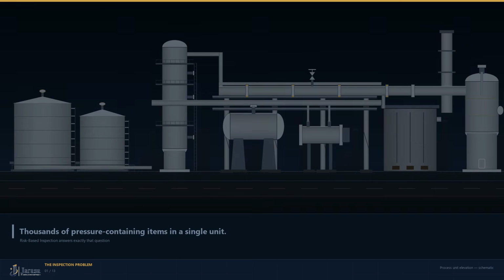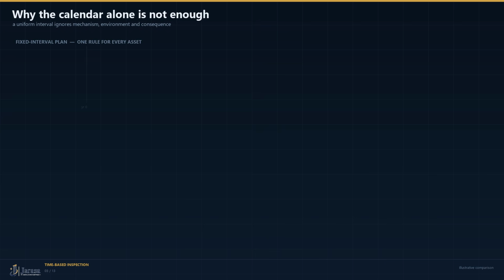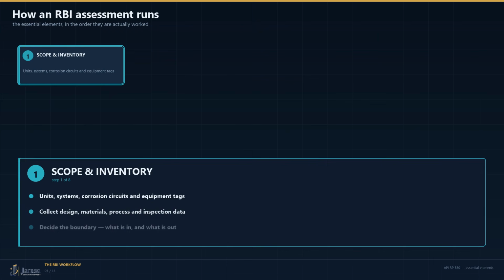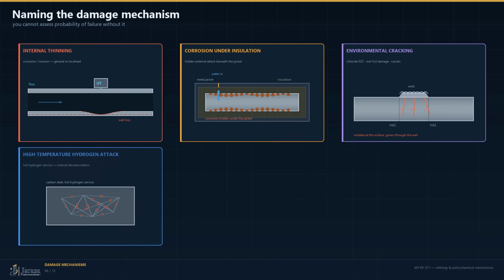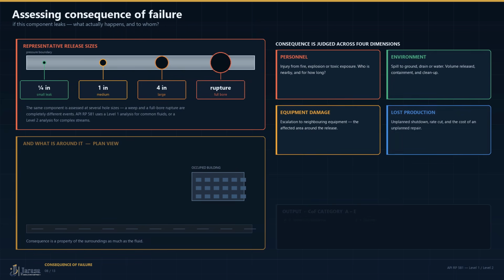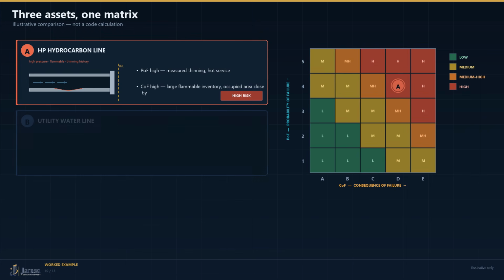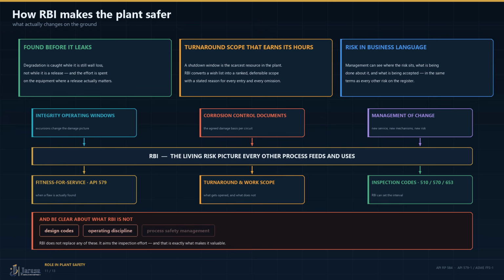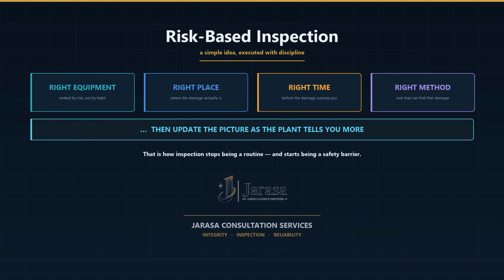Risk Based Inspection and How RBI Improves Plant Safety and Reliability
Risk-Based Inspection, commonly known as RBI, is a structured approach used to prioritize inspection activities according to the probability of equipment failure and the consequences that failure could create.

In this video, RBI is explained and how it helps refineries, petrochemical plants, power facilities, terminals, and other industrial sites focus their inspection resources on the equipment presenting the highest operational and safety risk.